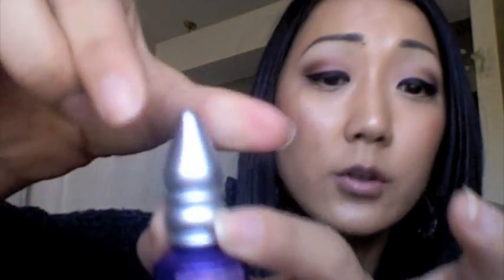Sephora Friends & Family Haul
Sephora F&F Haul!! n_n

I also got Stila Smudge Pot in Gray, but for some reason it got mixed up in the mac haul. See video response for Mac haul!!